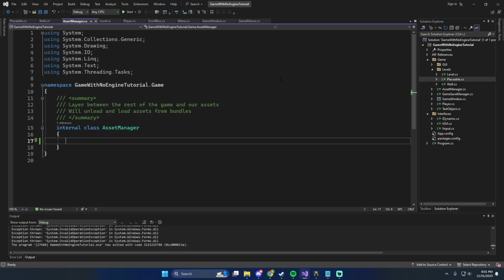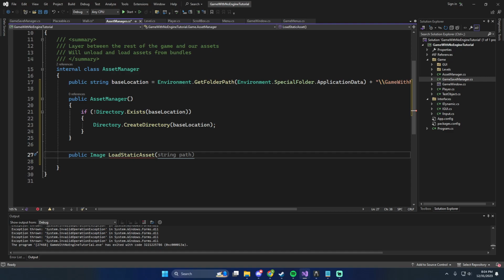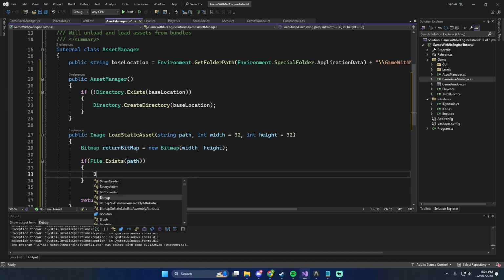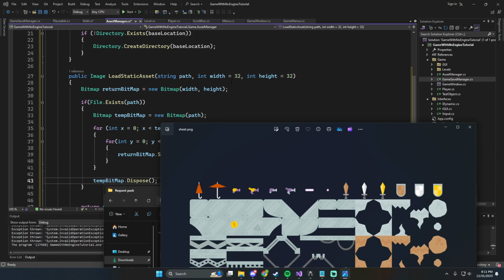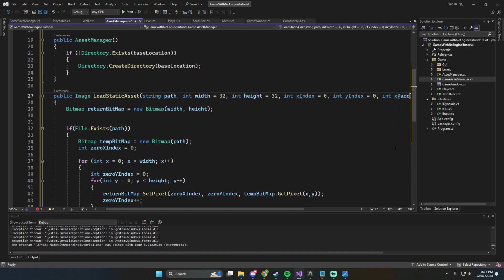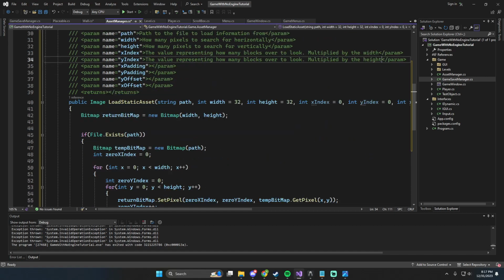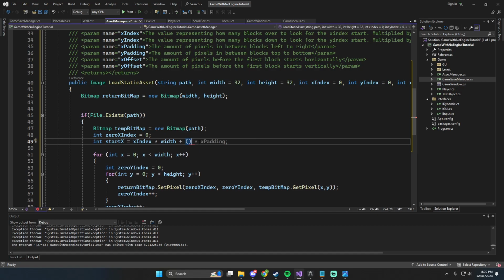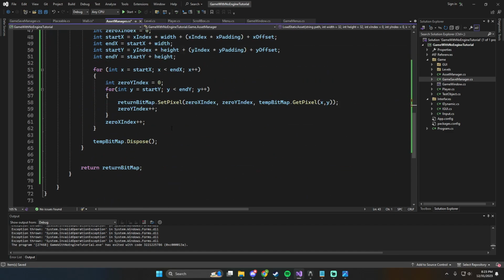C# Game with no engine - Part 18 - Setting up our texture loader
In this video we start the process of loading textures but creating an assetmanager object that can pick pieces out of a picture file and store them as a usable image object. In the next video we will start applying textures to things like walls and our character!